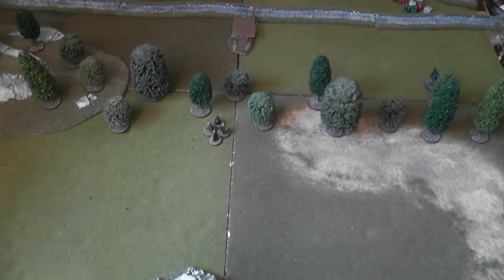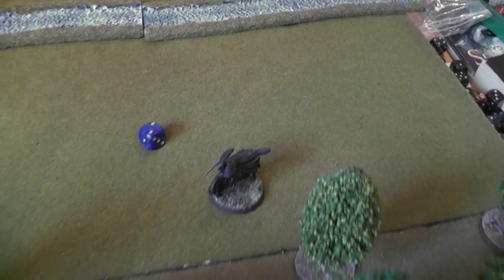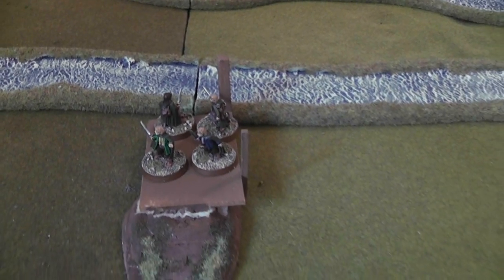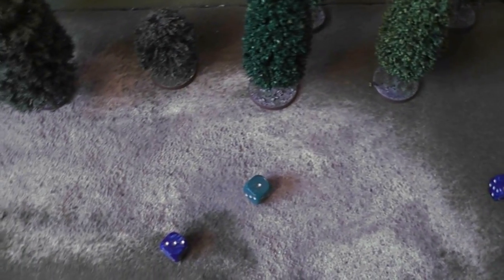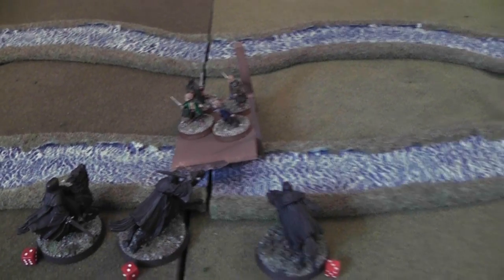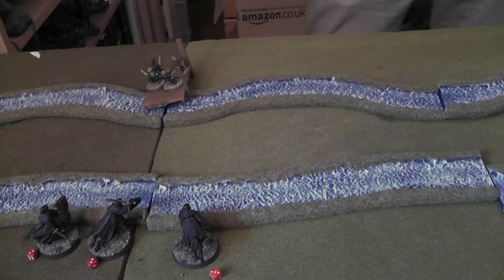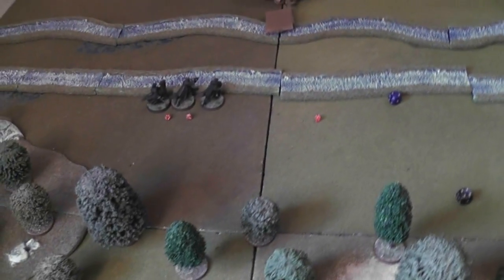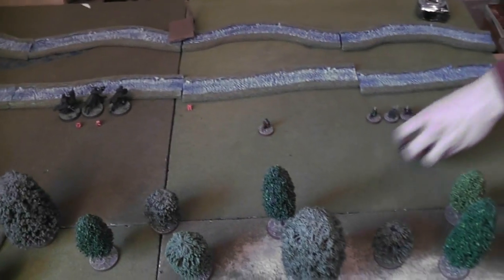Lord of the Rings Campaign - Bucklebury Ferry #05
The Four Hobbits must make their way safely across the Brandywine River...